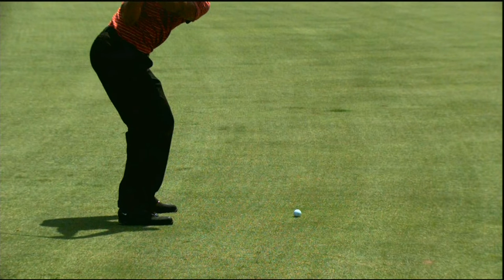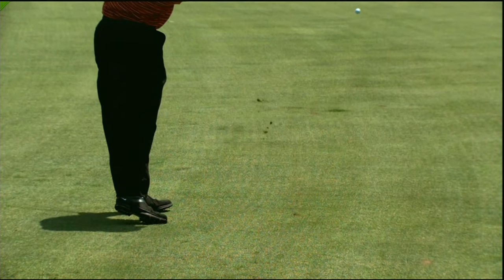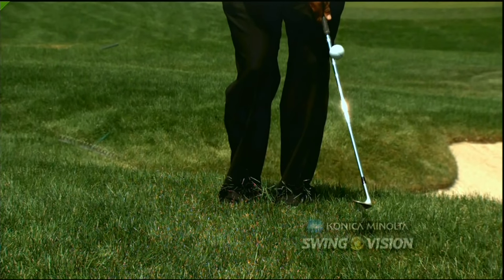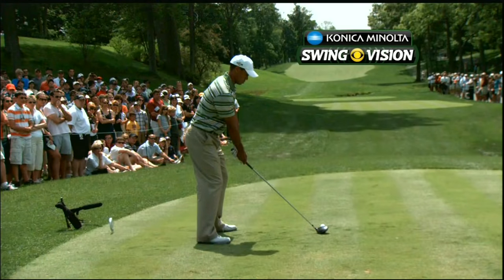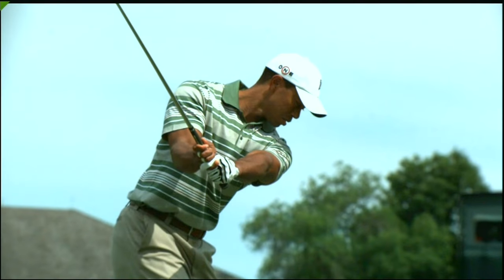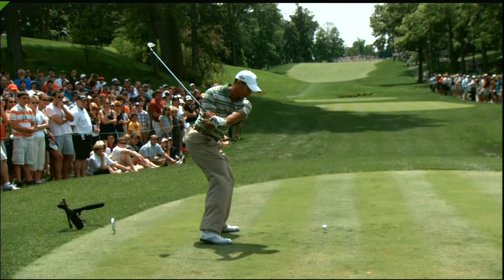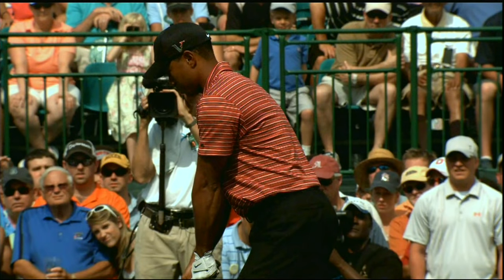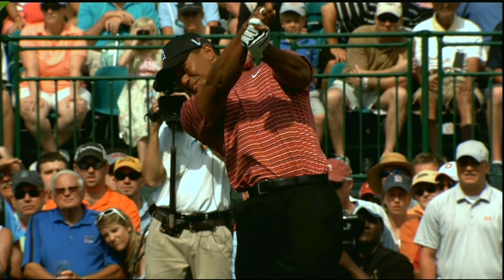Golf Swings: Tiger Woods Slow Motion: 06/07/09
2009 Memorial Tournament: Tiger Woods wood and iron golf swings.